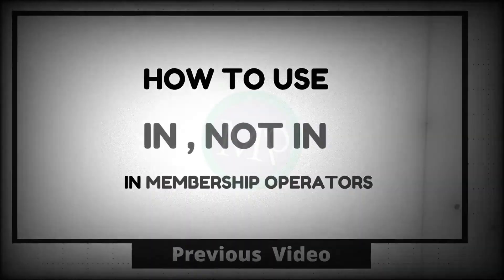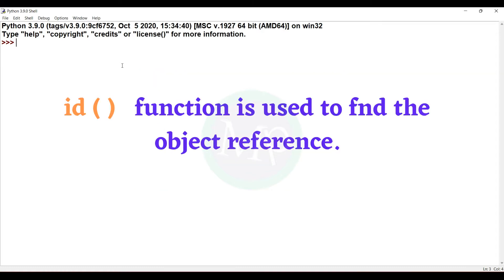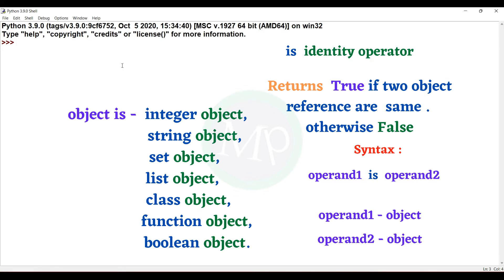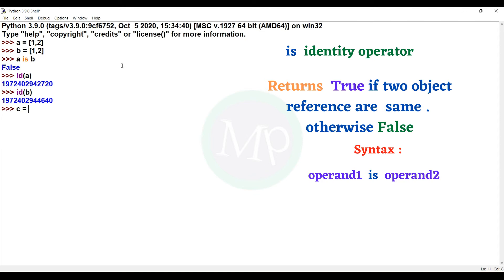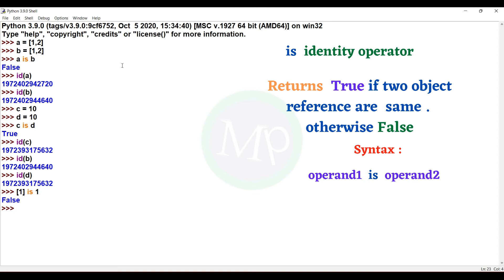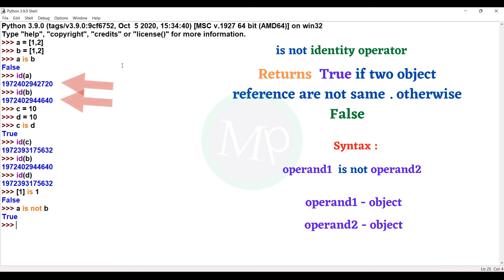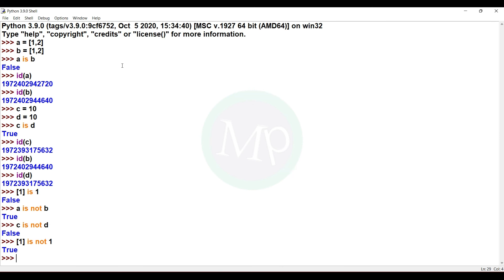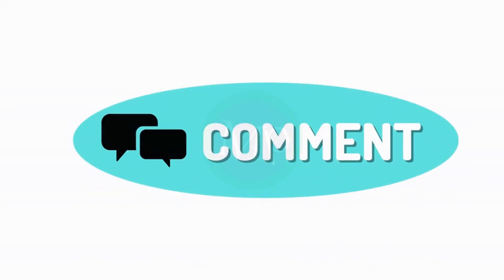#58 Python Identity Operator In Telugu | Python Operators In Telugu | Python For Beginners In Telugu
In this Python Identity Operators in Telugu video, I explained is and is not identity operators in telugu.

Timestamps :
00:32 - Identity operators Introduction
01:08 - Is Identity operator
03:26 - Is Not Identity operator

We divided this python into 3 series
Python basics series in telugu
Python intermediate series in telugu
Python advance series in telugu

In this python for beginners in telugu series we can learn python in telugu and because of python tutorial in telugu it is easy to understand telugu lo python.

Reference tags:

This is python for beginners in telugu
learn python in telugu
python tutorial in telugu
python in telugu
python telugu
telugu lo python
telugu python language
python tutorial telugu
python language in telugu
python